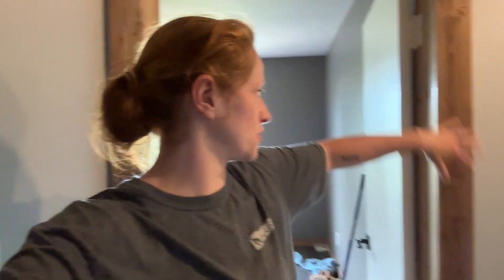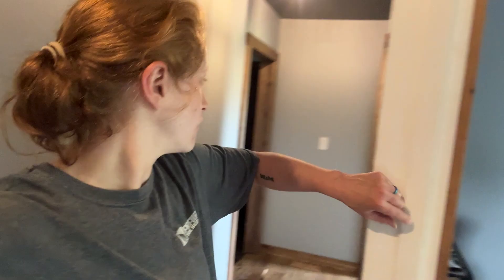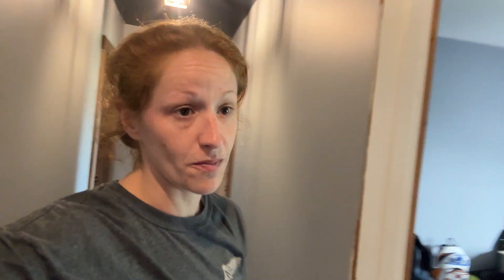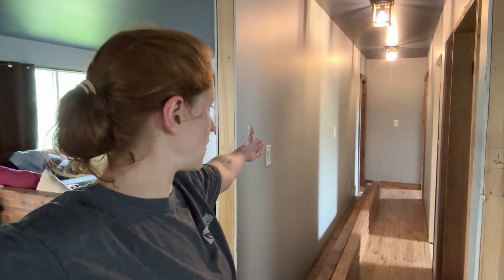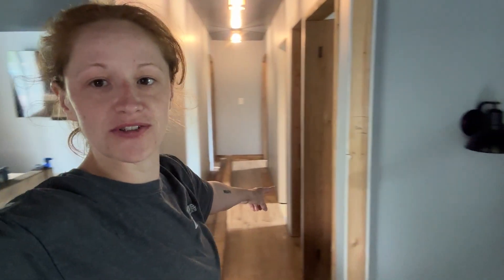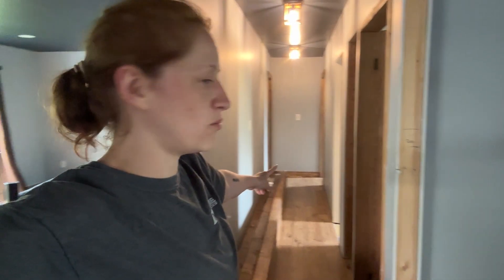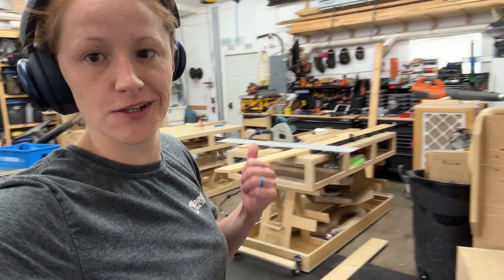Cracking On With More Trim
Gooooooooood Morning There Folks!

In today's episode; mad dash to finish the hallway trim before Kirsty's parents arrive for a 3 week holiday.

A Little Bit About Us:
Originally from Yorkshire, England. Mat worked on the family farm and I worked in a local restaurant.
Jump to 2012, when Mat was reading a magazine and saw a job advert for Agronomist in Saskatchewan, and our lives changed.
We decided to go for it and in 2013 we moved 3,904 miles away from home and moved to Canada.
In 2015, inspired by people we watched on YouTube, we decided to pick up a GoPro and film our lives to show family and friends back in England what Life In Canada was all about. 🎥🍁